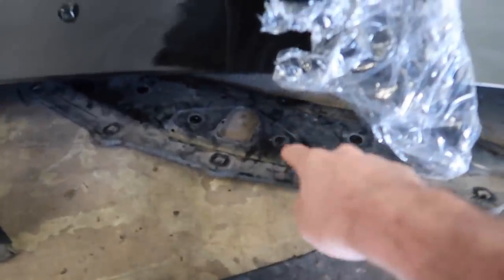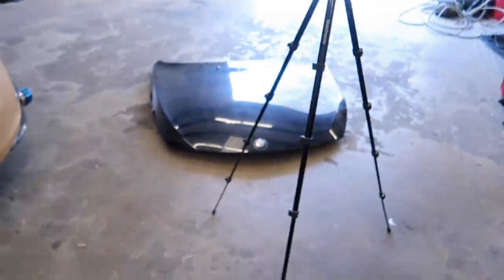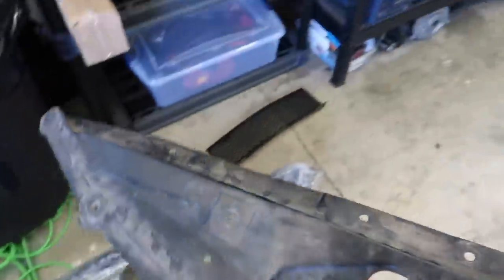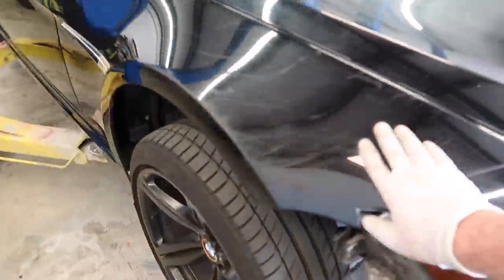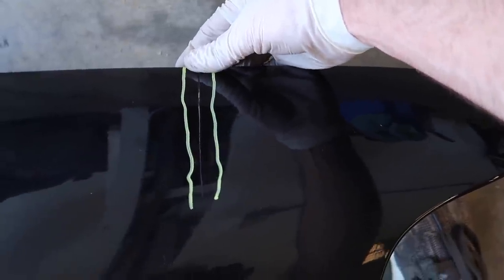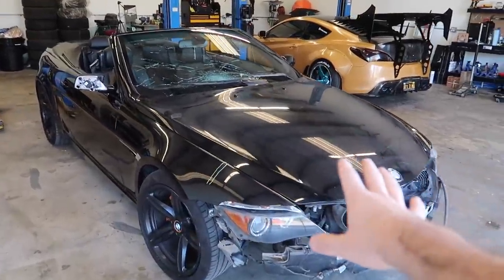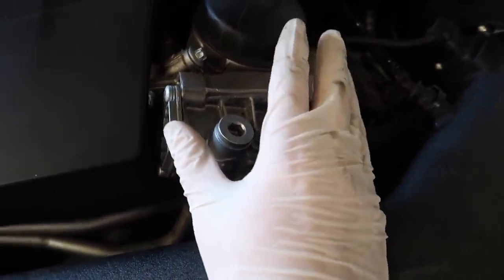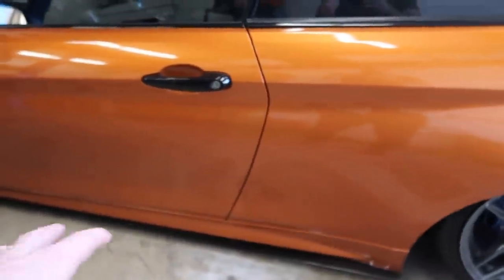Rebuilding My TOTALED $800 BMW V8 650I! (Part.1)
2500 Likes and ill upload TOMORROW! We are getting close to that straight pipe action!

MW 435I MOD LIST:
KiesMotorsports
BurgerTuning
ShineArmor
AzaAutoWheel
FitedRacing
TireWheelZone

Rebuilding My TOTALED $800 BMW V8 650I!